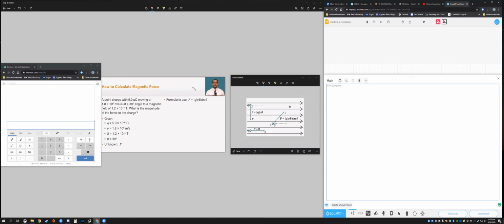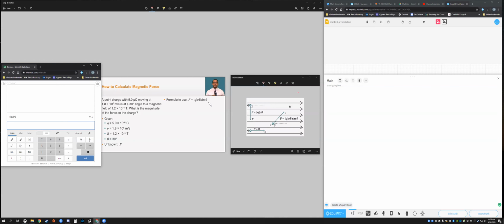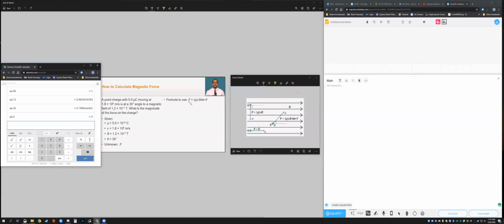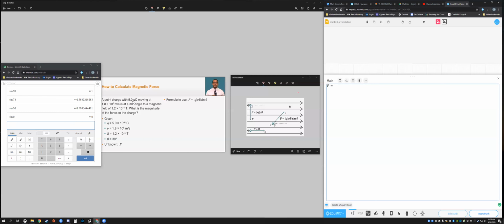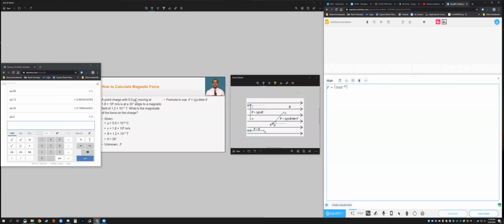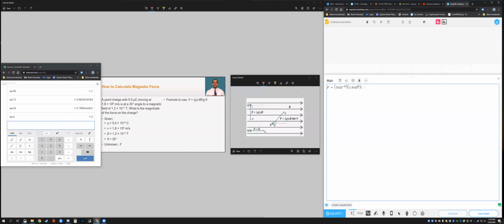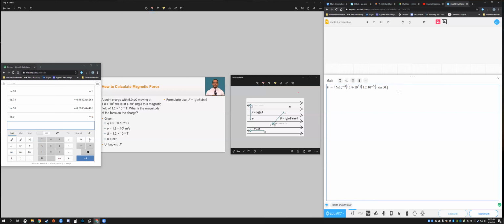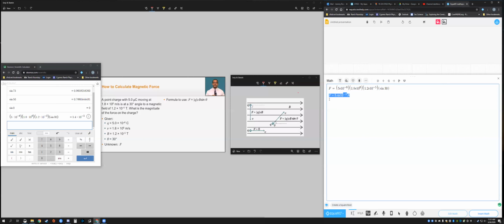Magnetic Force Equation and Example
Basic example of calculating magnetic force and RHR